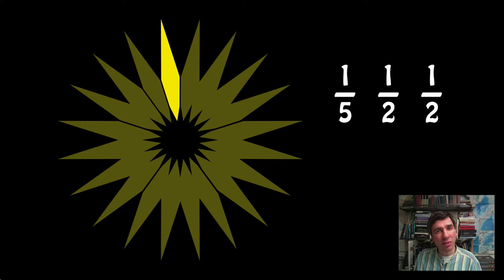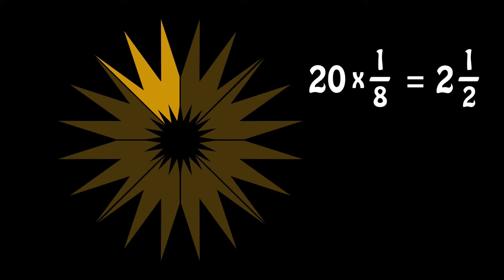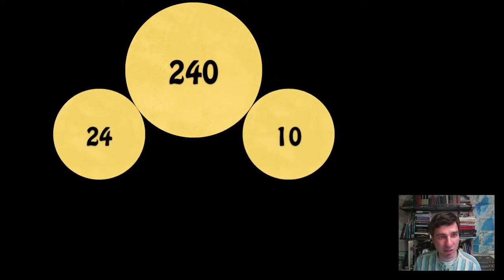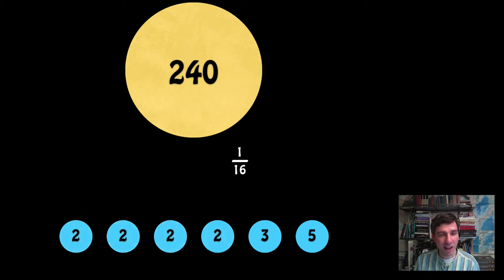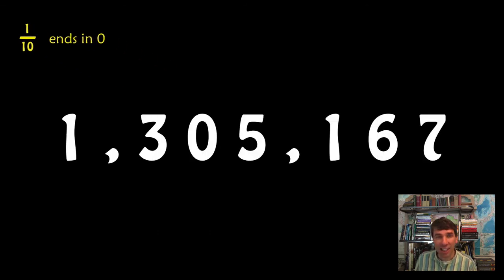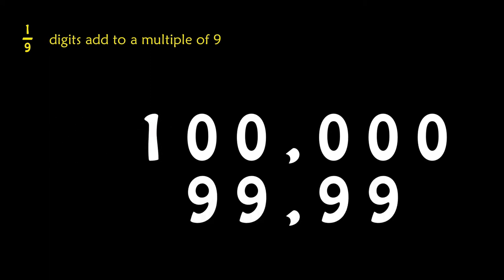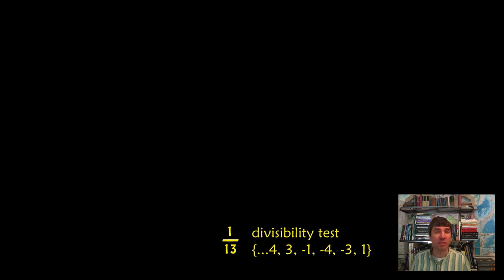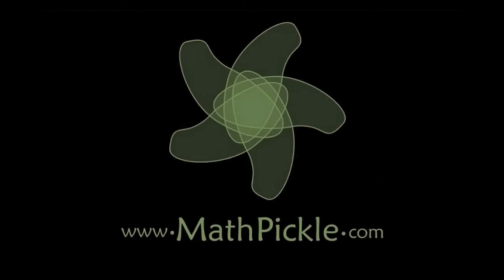Division tricks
Division tricks - from the painfully obvious to the painful...